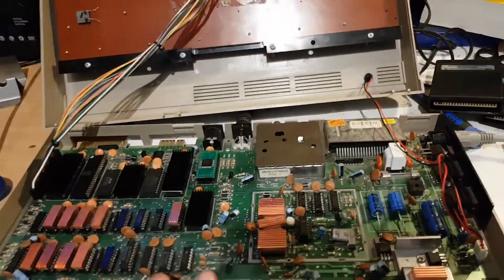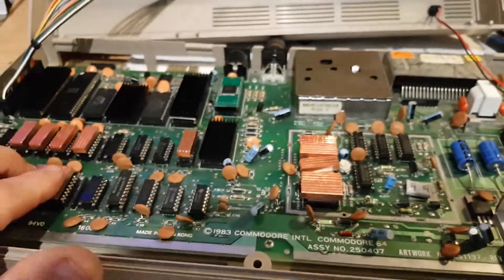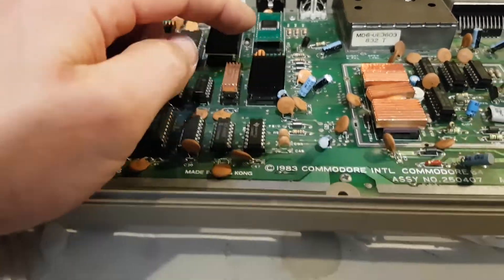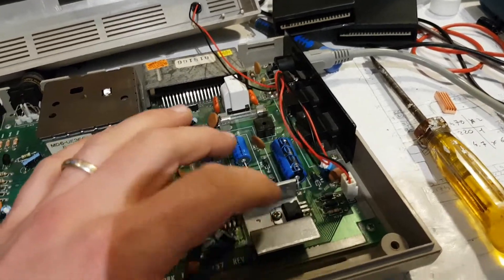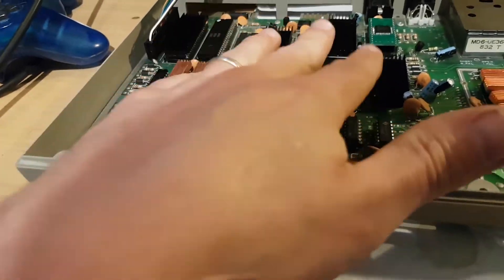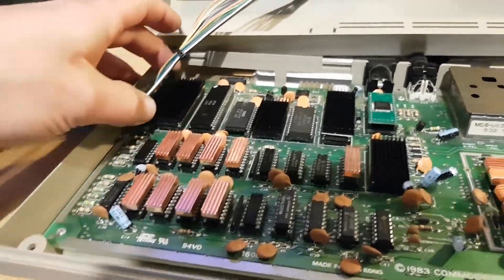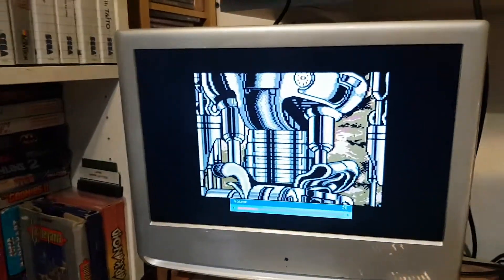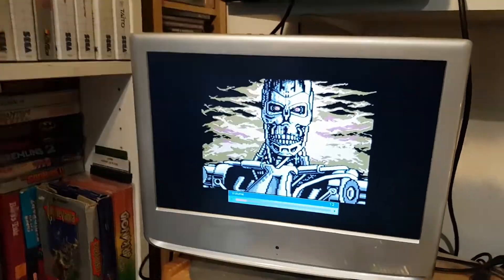Commodore 64 Restoration - Black Screen repair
A quick look at a Commodore 64 I just repaired from a black screen issue. I don't actually fix the c64 on the video but I go over the fixes and changes I did as this was a first run for me and I wanted to upgrade the computer to a test board.